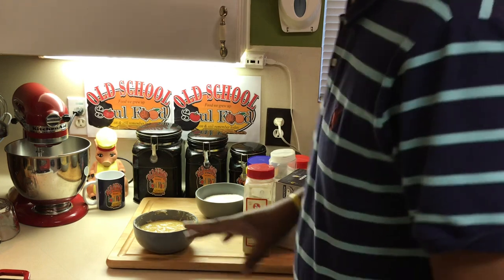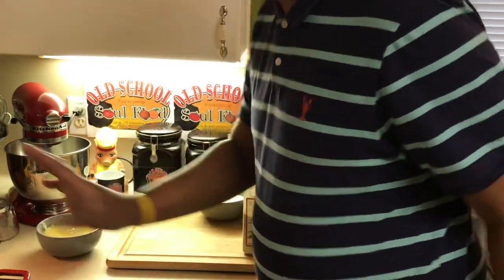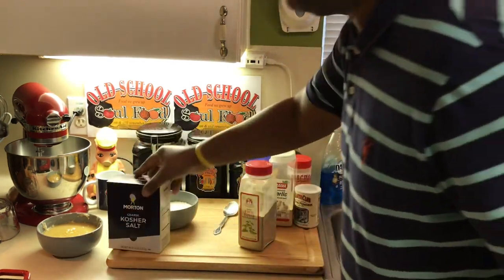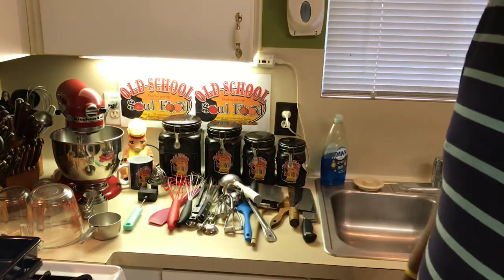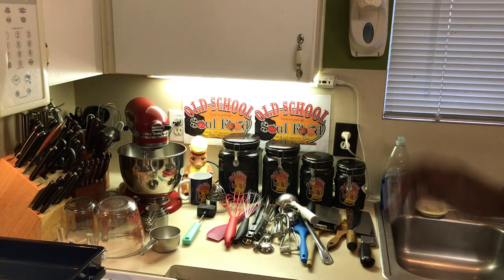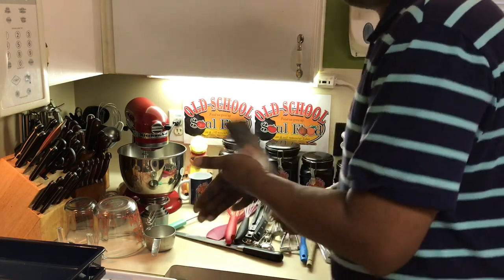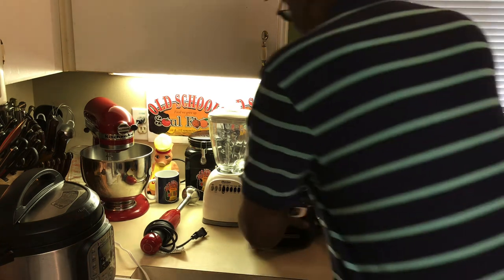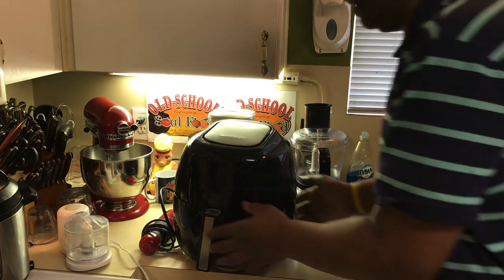WHATS THE SECRET OF PREPPING,PREPARING AND COOKING MY OLD SCHOOL SOUL FOOD (BEHIND THE SCENES TIPS )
This is what I use to bring y’all the best old school school food on a weekly basis
This video will show you the types of seasonings I use,pots and pans,bowls,utensils and little tips for you to make your own old school soul food

the website to my old school soul school shake seasoning (UNCLE STEVE SHAKE.COM)
My favorite is the sweet n spicer

MY MAILING ADDRESS IS :

23501 CINCO RANCH BLVD
SUITE H120
PMB# 142
KATY,TEXAS 77494